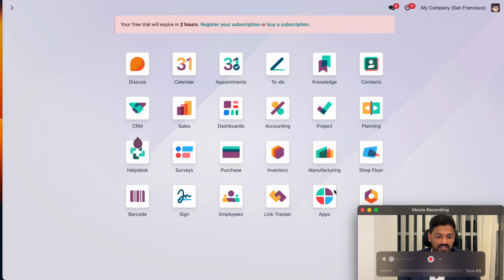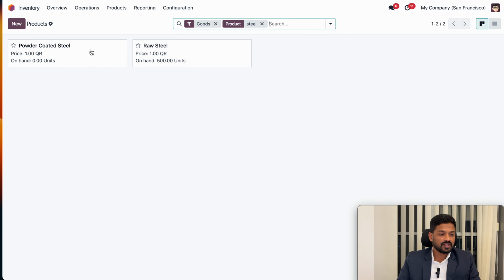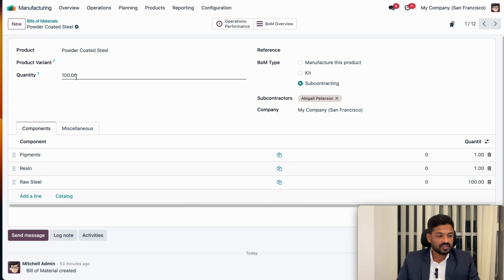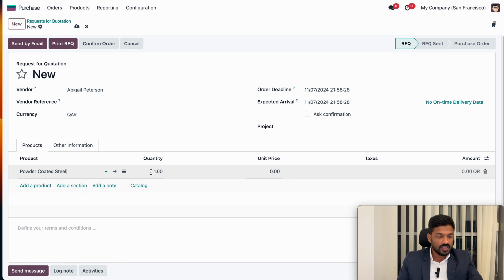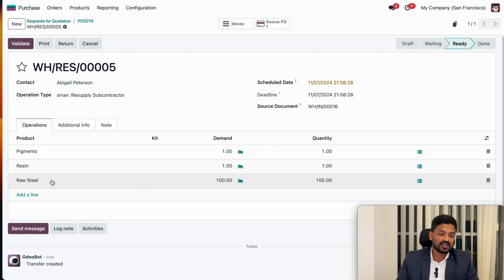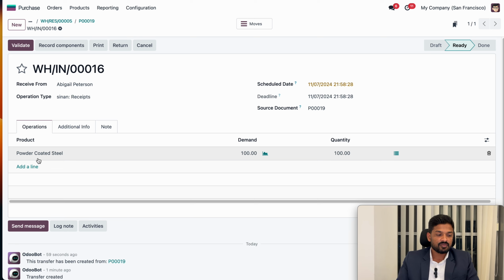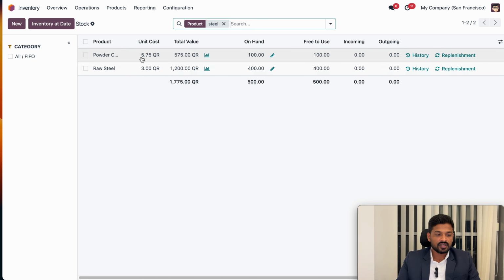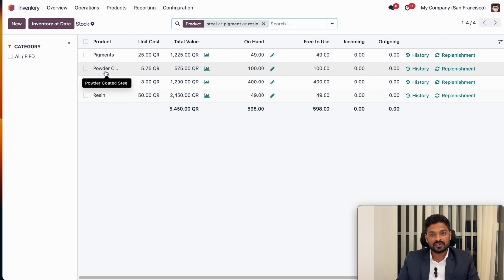Efficient Subcontracting in Odoo MRP: How to Resupply Vendors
Learn how to streamline your subcontracting process in Odoo MRP with effective vendor resupply techniques. In this video, we’ll cover the step-by-step process of setting up resupply options for subcontracting vendors, helping you manage material flow and ensure timely production. Whether you're new to Odoo or looking to optimize your manufacturing operations, this guide will show you how to leverage Odoo's MRP module for efficient vendor management and seamless subcontracting workflows.